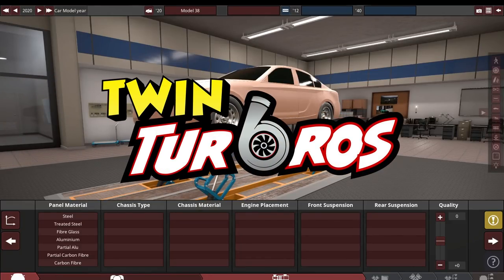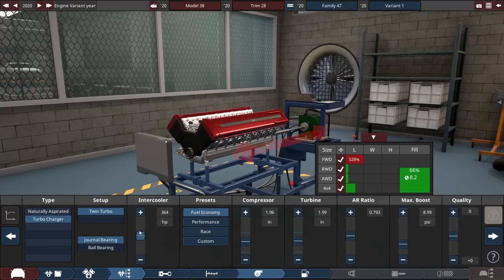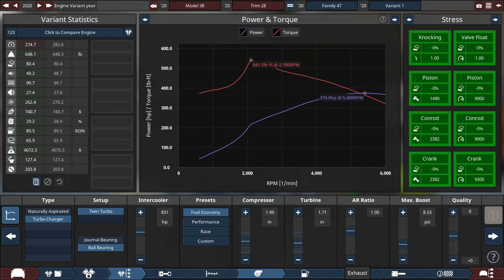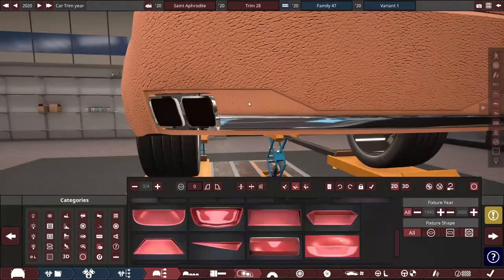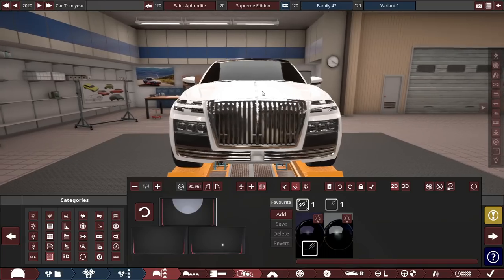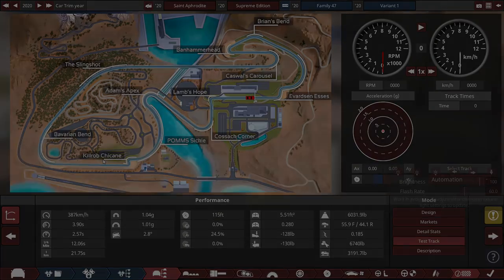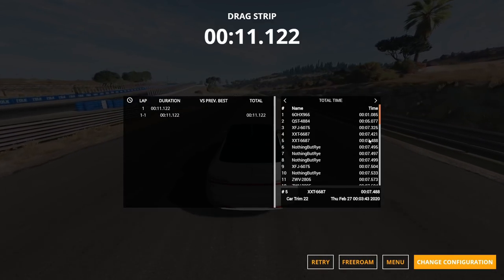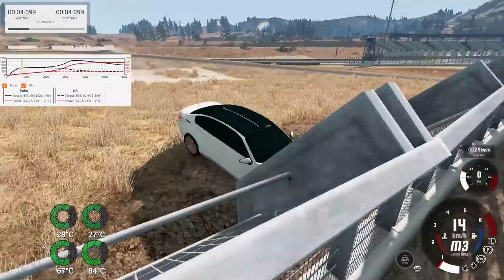I Built A V16 Hyper Luxury Car!! Automation - BeamNG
Rolls Royce, Bentley, Maybach and so many others are competing for the most luxurious cars ever. BUT none of those pesky "luxury" cars have a V16 engine. So today in Automation I build my own V16 car.

 It turns out to be my most luxurious yet! I have a feeling Bentley and Rolls Royce wont be happy about this :P

OR MY PREVIOUS HYPERLUXURY CAR

Title: I Built A V16 Hyper Luxury Sedan! Automation - BeamNG